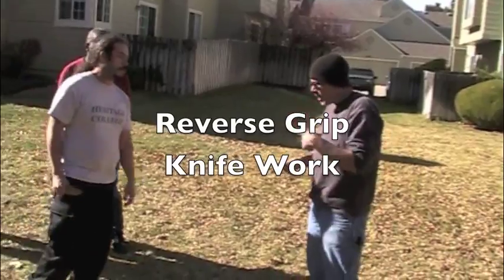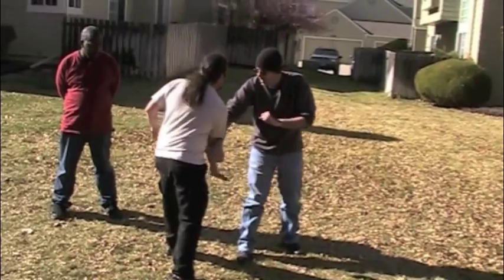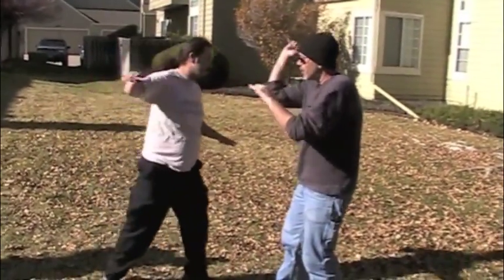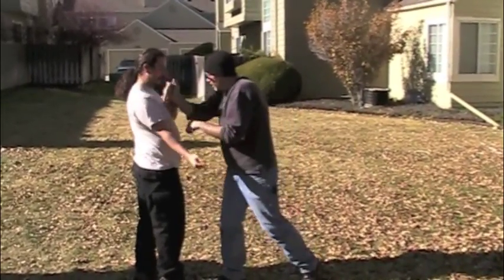Knife Work 2 reverse grip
Knife work using reverse grip and other ideas